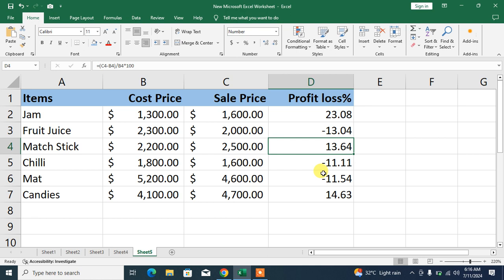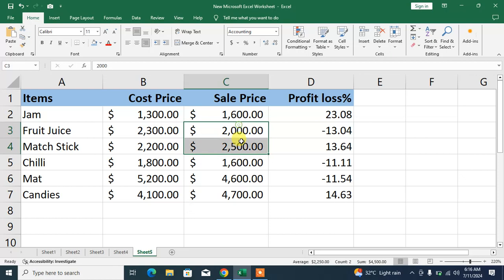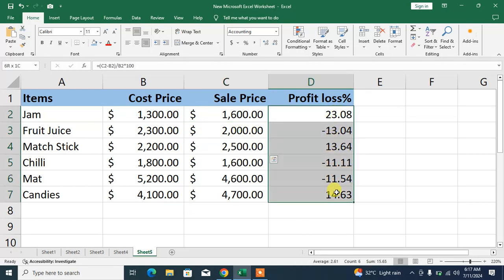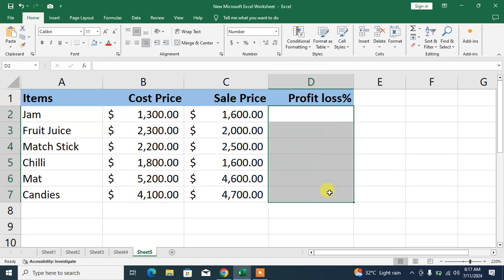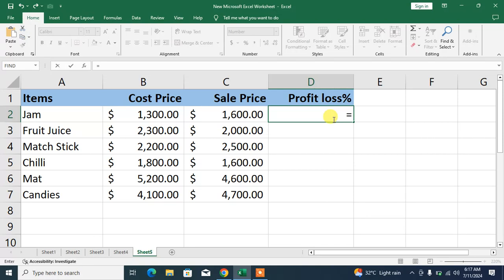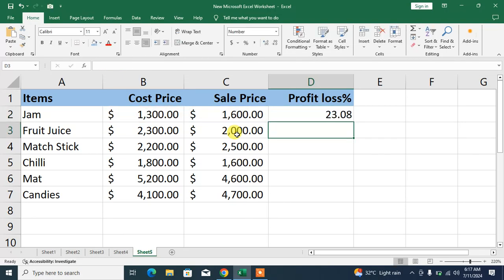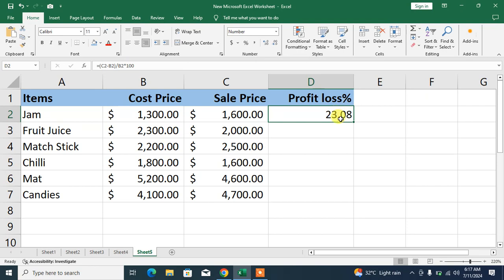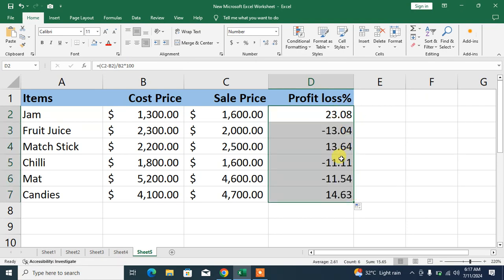How to Calculate Profit Loss Percentage in MS Excel | Formula to Calculate Profit Loss Percentage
This Video Tutorial Will show you the formula to calculate profit loss percentage in MS Excel. After watching this video tutorial you will be able to find profit loss percentage in MS Excel.
This Video Tutorial may work in MS Excel 2007, 2010, 2013, 2016, 2019, 2021, 2024 and 365.